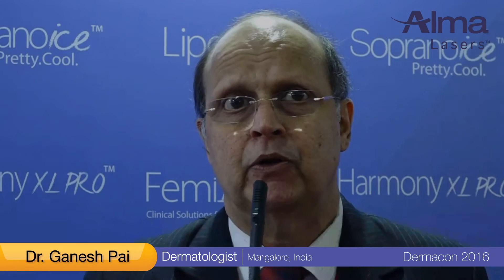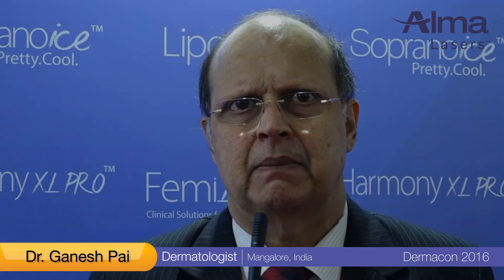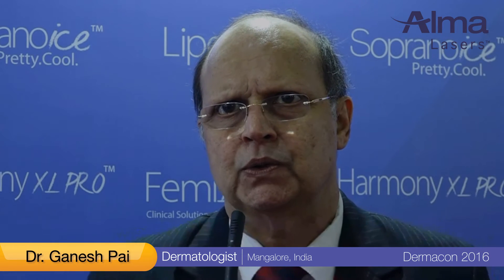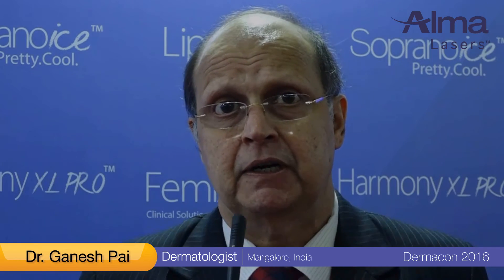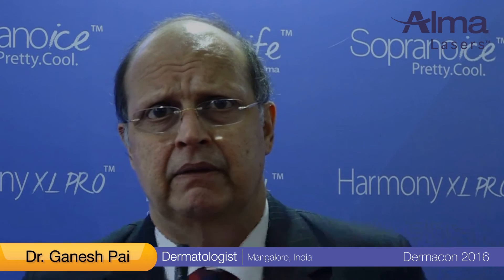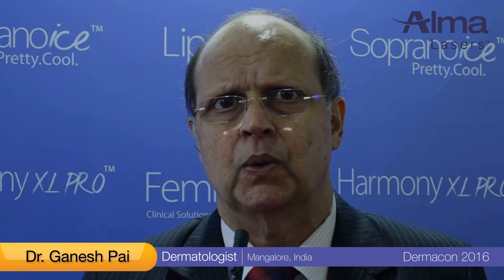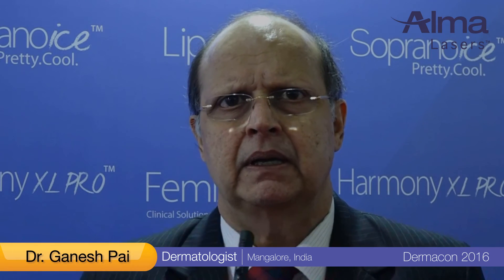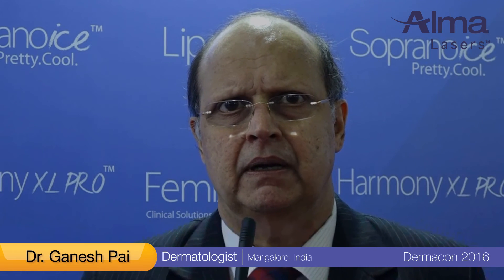Dr Ganesh Pai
Alma Lasers India - Testimonial by Dr Ganesh Pai on Alma Lasers Products